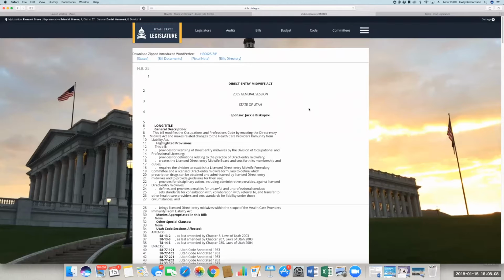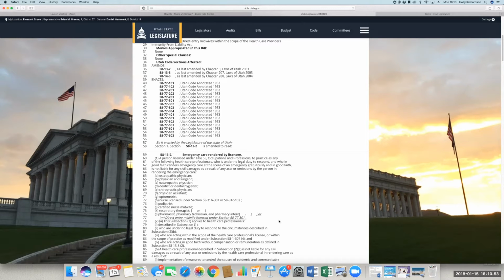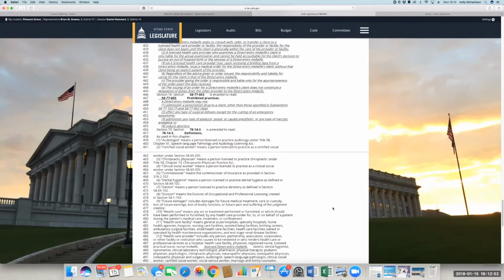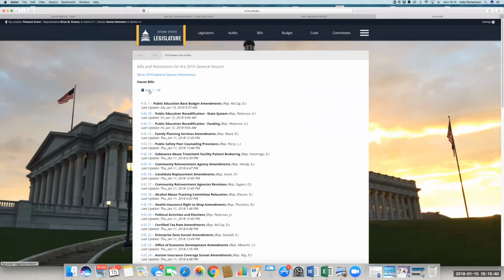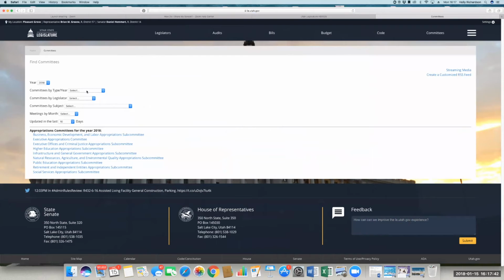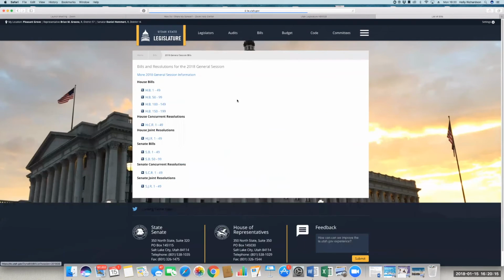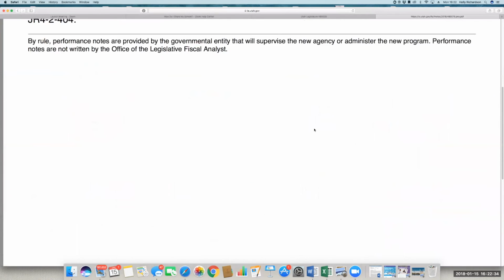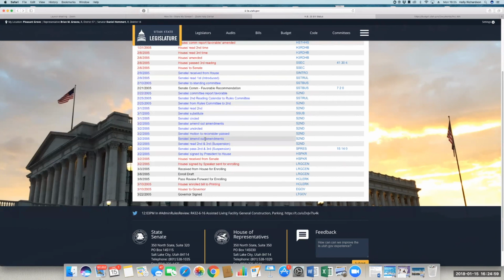Holly Richardson Utah Legislative Bill Reading 101